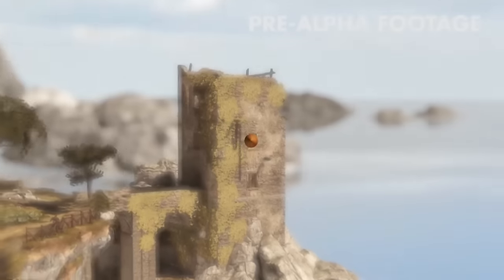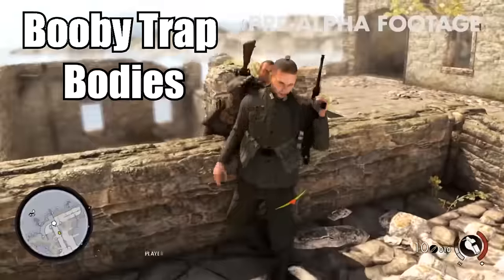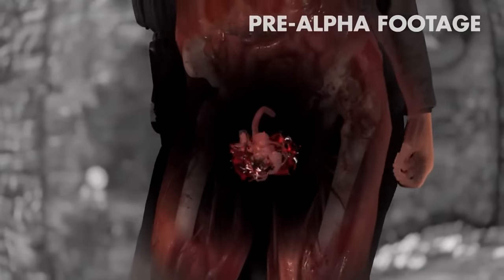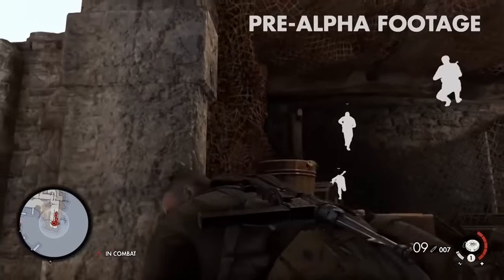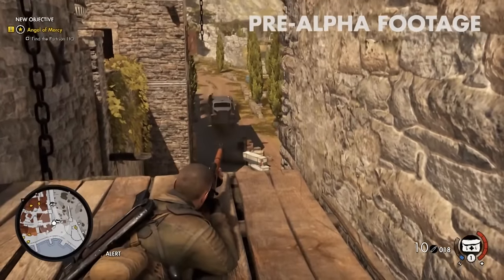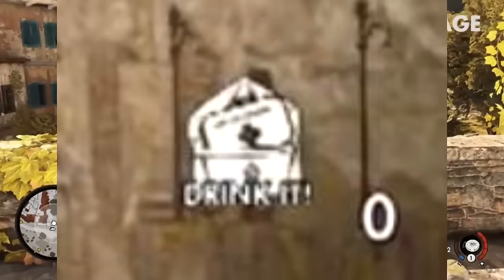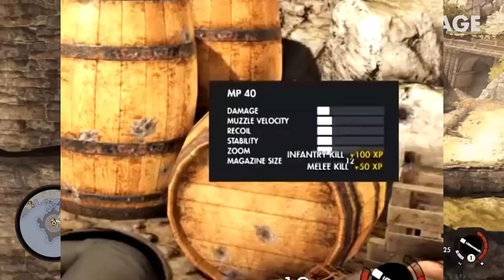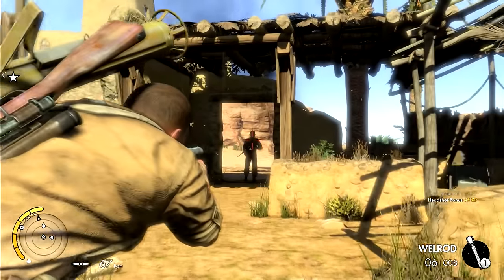Sniper Elite 4 Gameplay Breakdown (Sniper Elite 4 First Impressions)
Want Sick New Gaming Glasses? Then you have come to the right place.
Click the link below to browse their selection.